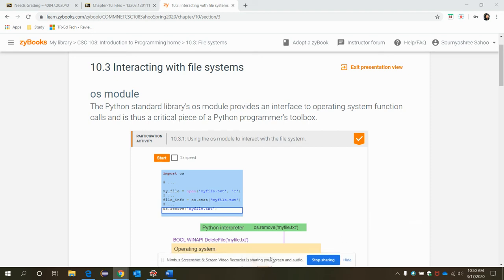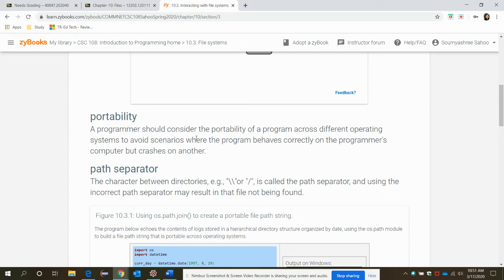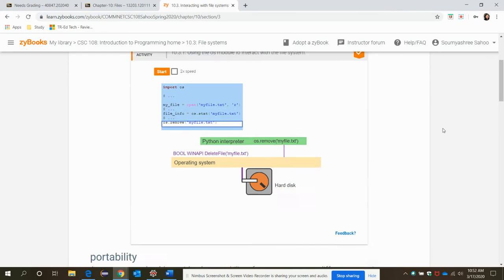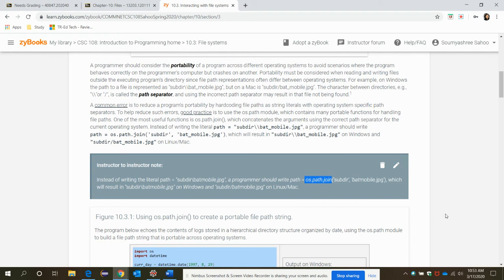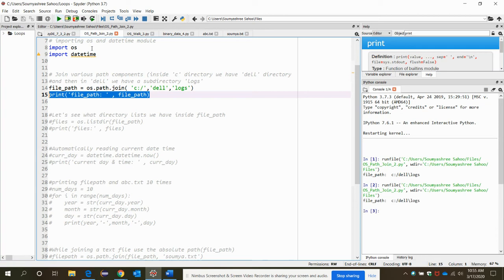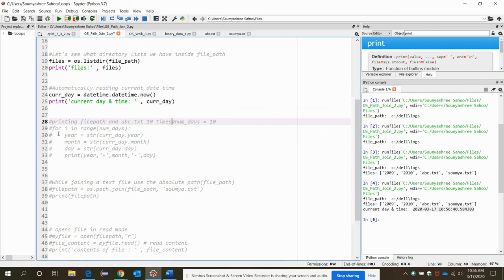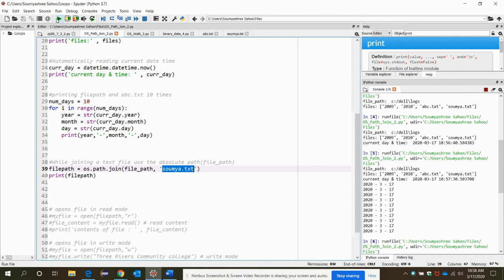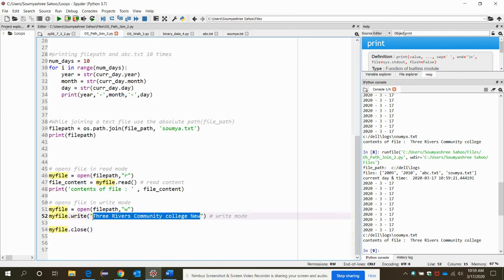os module Python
Using os.path.join() to create a portable file path string.